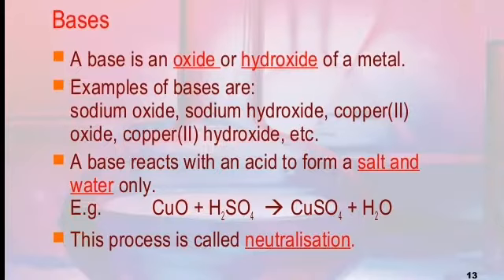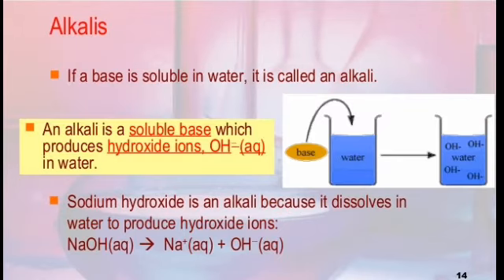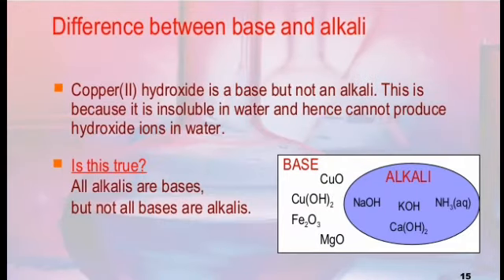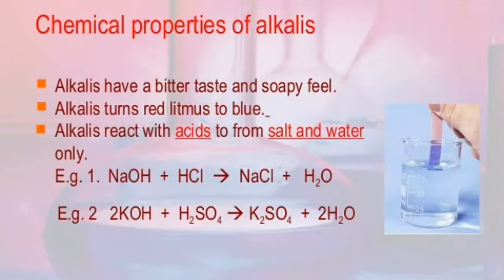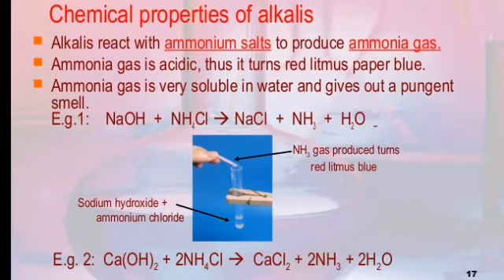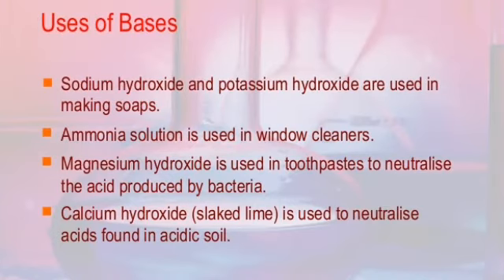Bases & their Properties